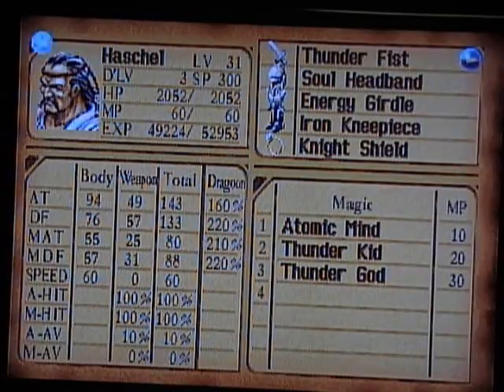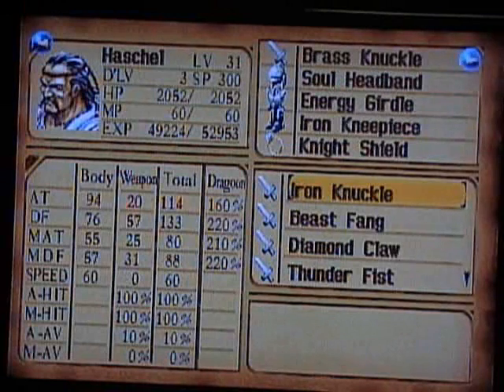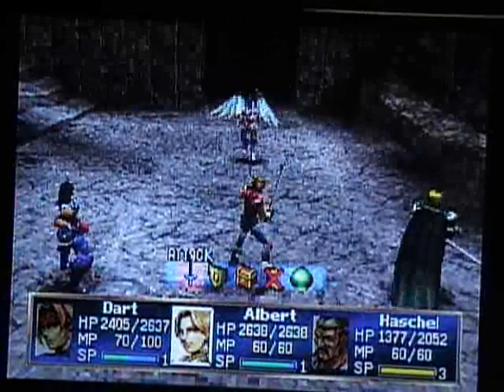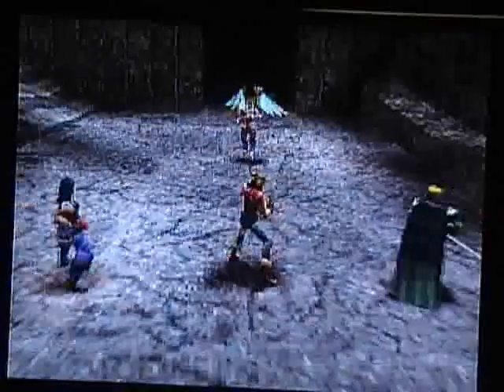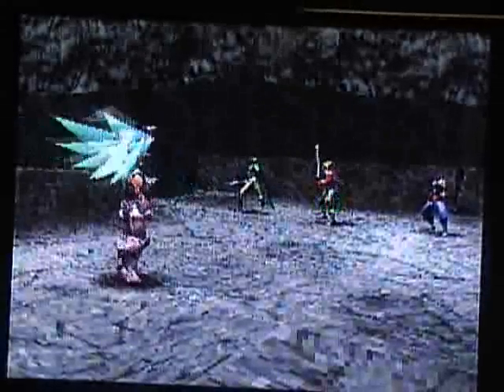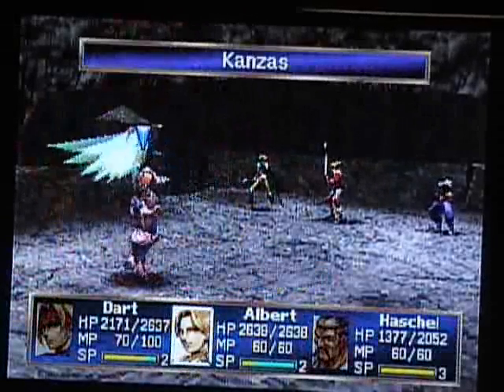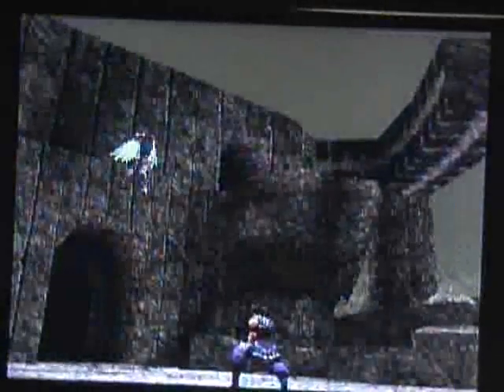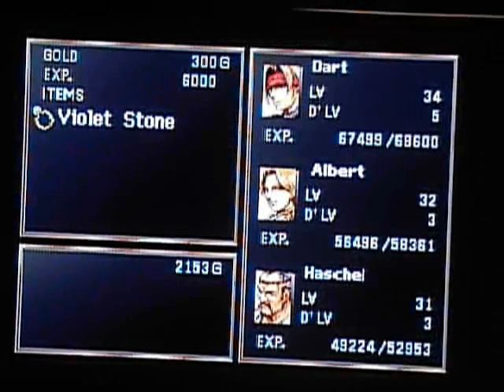Let's Play The Legend of Dragoon #68: Generation Xerox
In today's episode, Dart and co. free Kanzas from Vellweb.

This game is now available for download on PSN. At $6, I highly recommend you download it and play along.